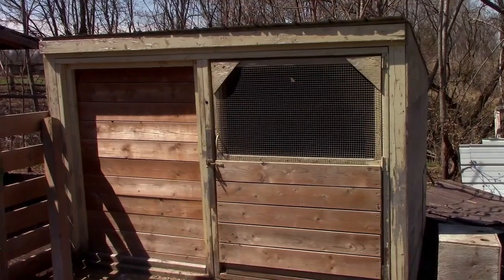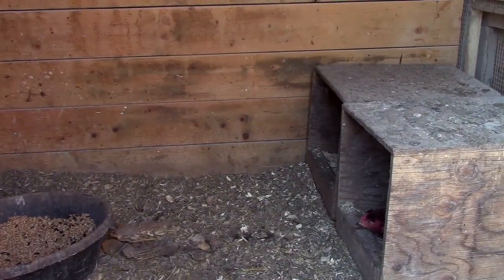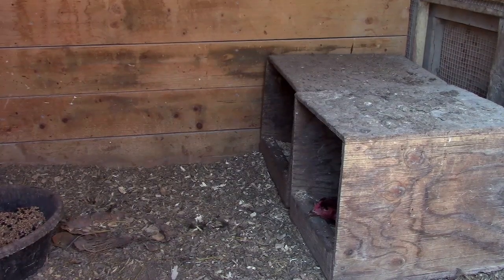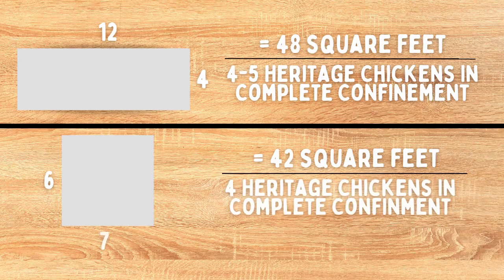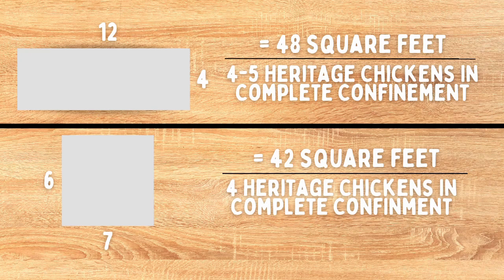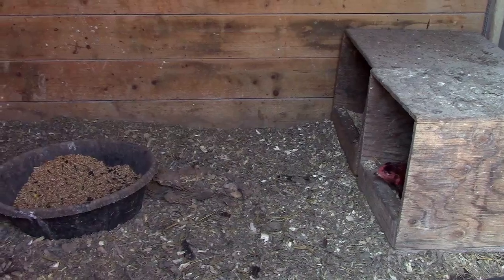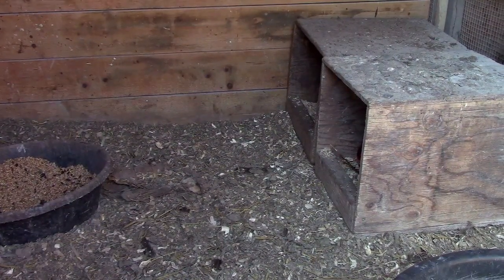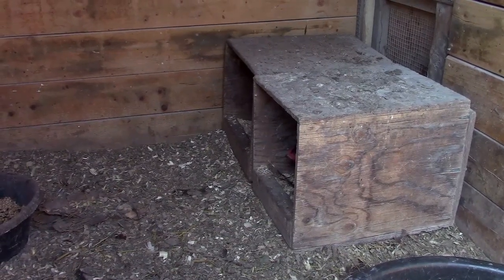Keeping Chickens | How Much Space Do Chickens Need?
This is a timely video given what is going on in the world, but the question comes up how much space do chickens need? Its a good question when keeping chickens because there are a lot of different numbers and then there is of course the dreaded chicken math! Chickens however living animals and as much as we want as much production as possible from them the real answer is to give them as much space as we possibly can keeping in mind some scientifically proven "bare minimums".